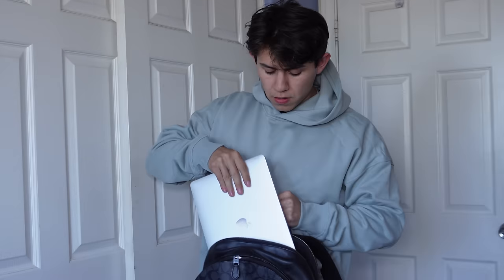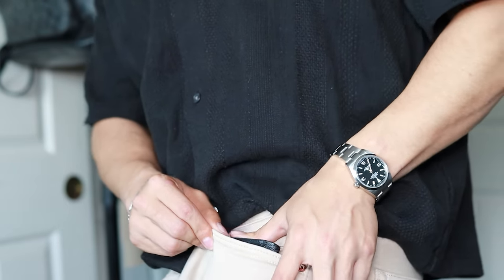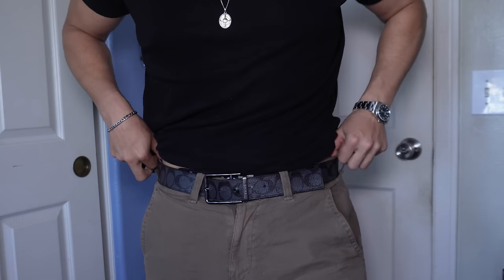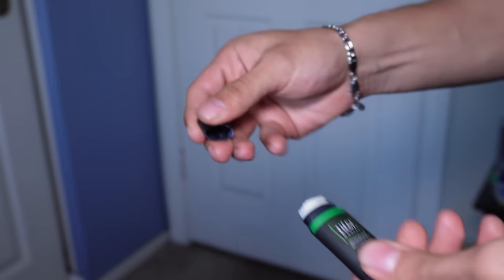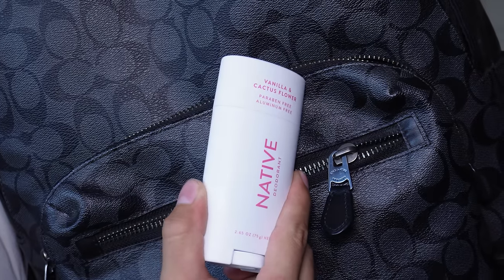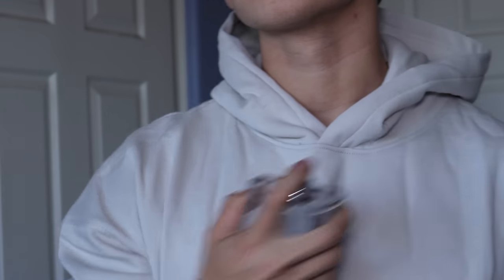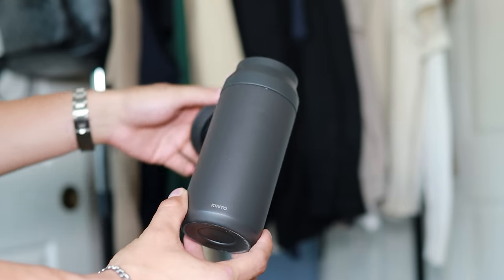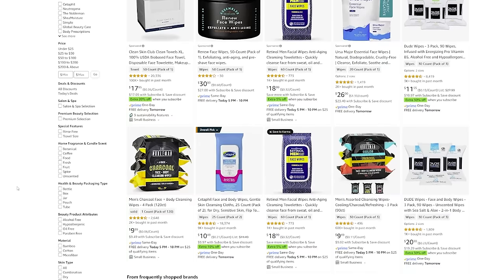The Everyday Carry Items You Need for School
When you are going to school you need the backpack essentials everyday, to be the most attractive student in school.

Coach backpack

AirPods 2

Lint Roller

Nautica Voyage

Face wipes for men